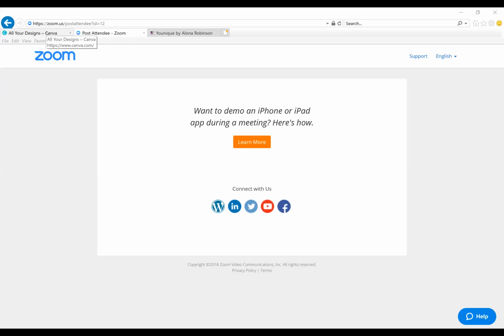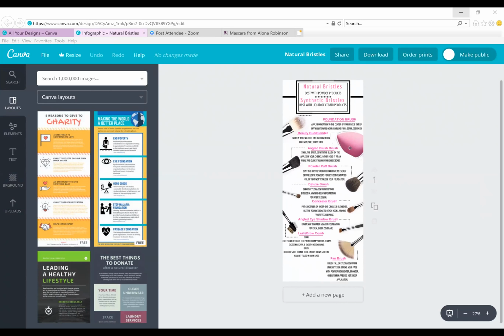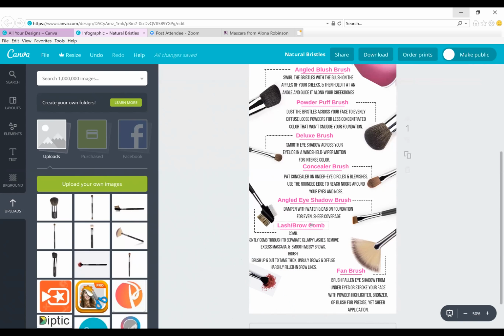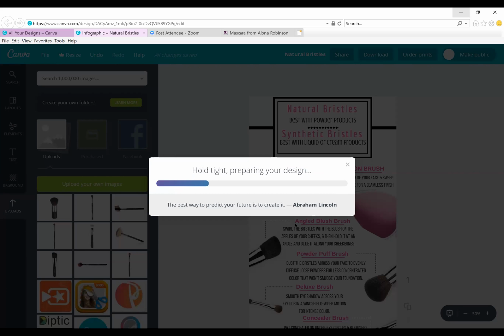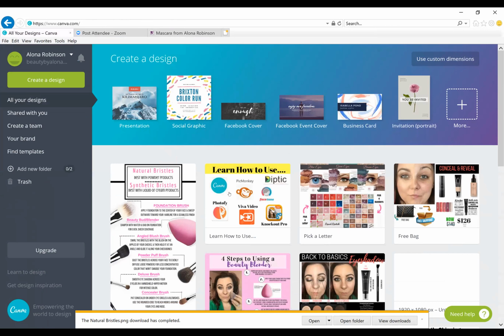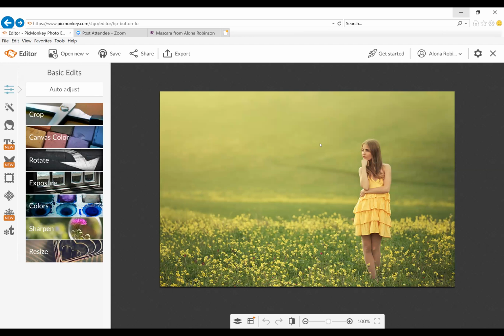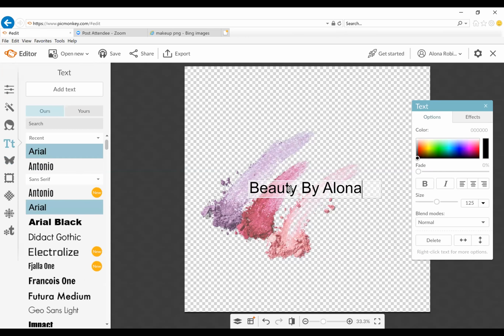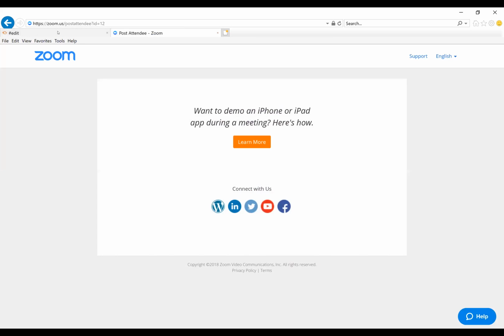Apps & Programs Zoom Call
A snapshot on how to use Photofy, Canva, PicMonkey, PicCollage Diptic, and Viva Video for your business.